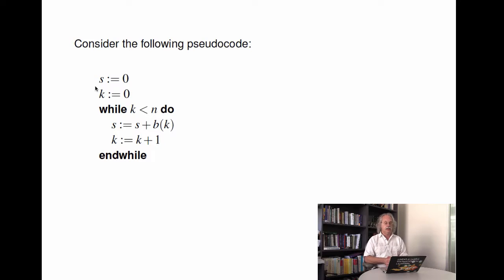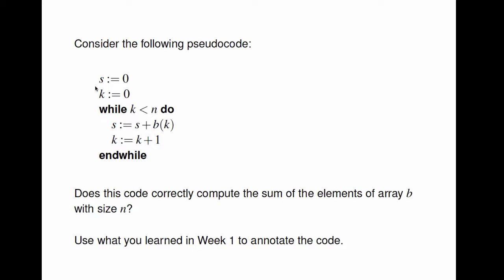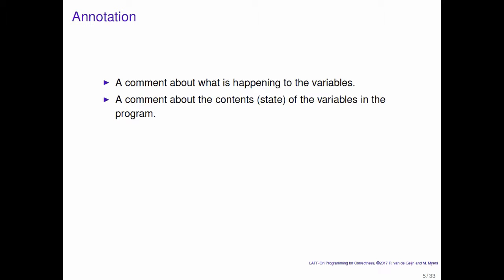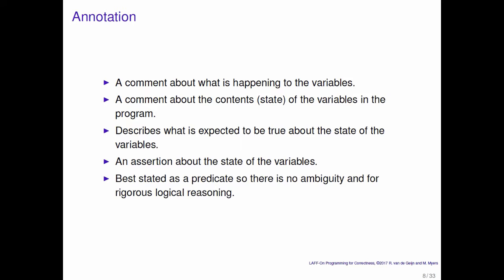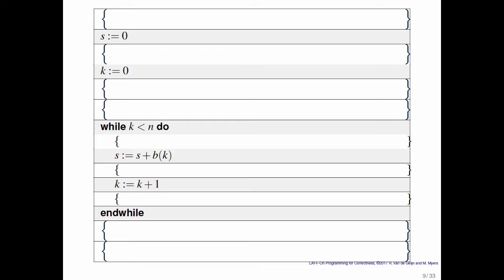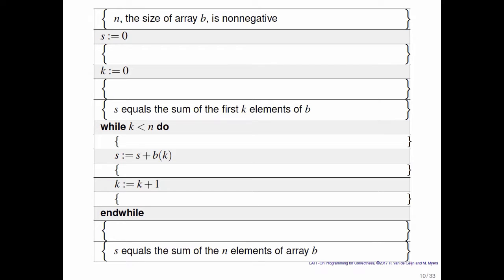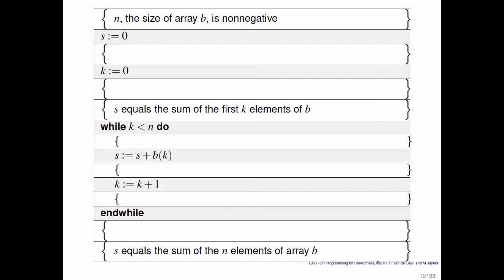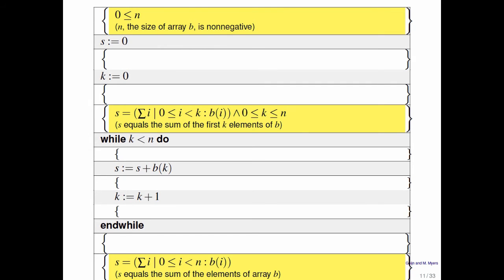2 1 1Part1